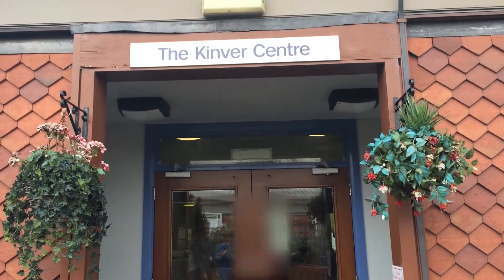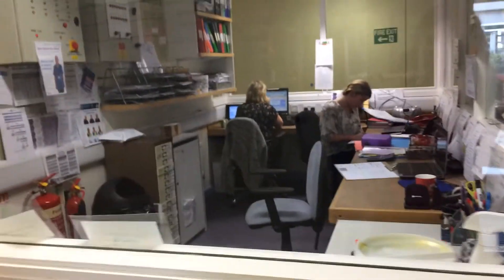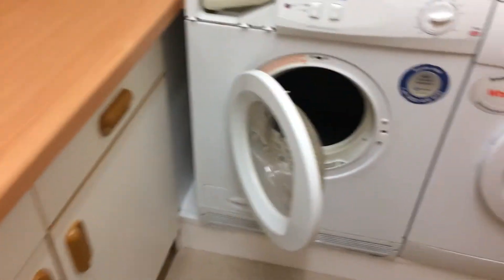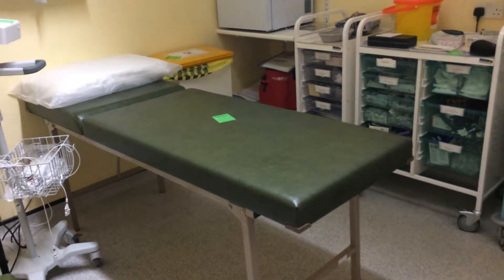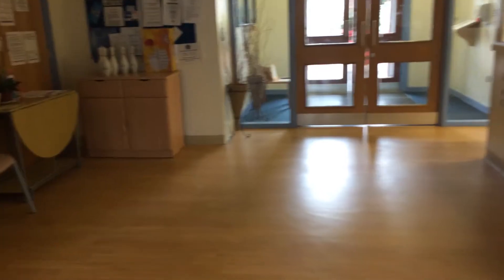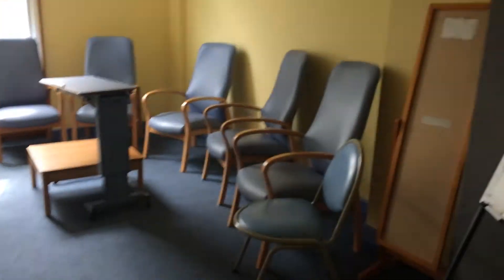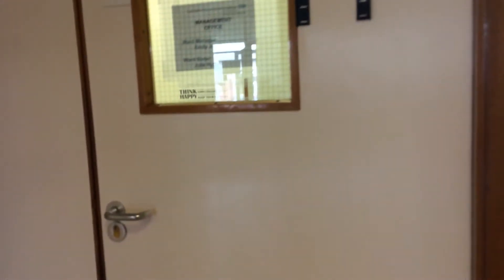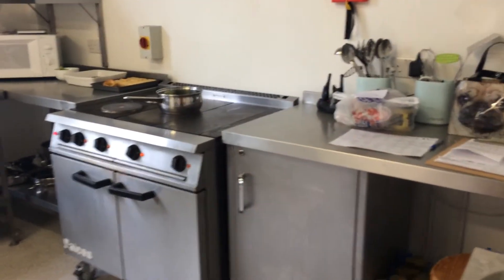Kinver Centre Tour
This is a general tour of the Kinver Centre, an Eating Disorders Centre at St George's Hospital, Stafford.